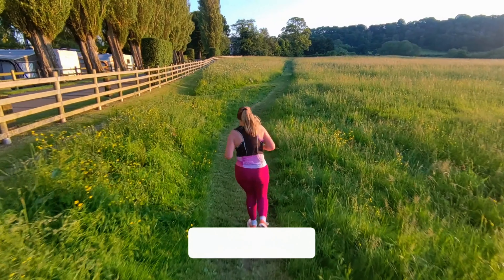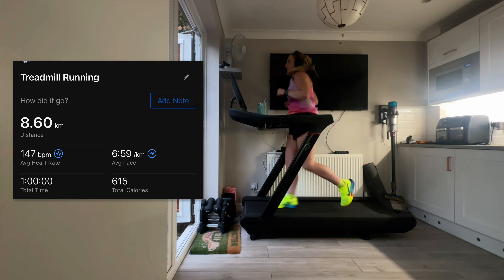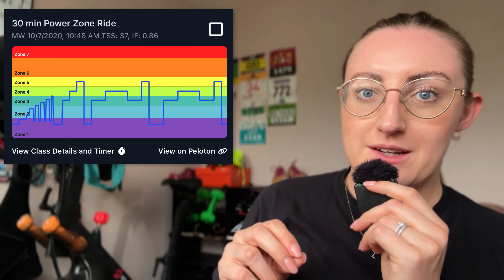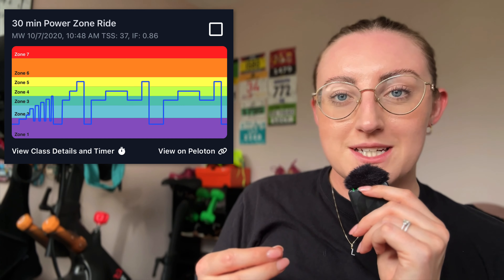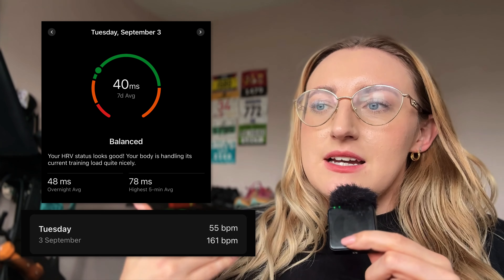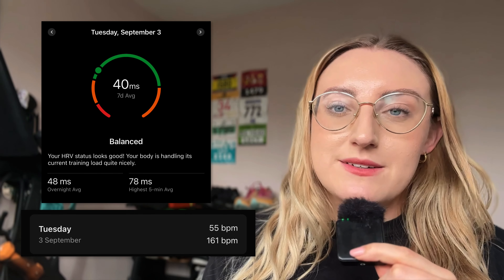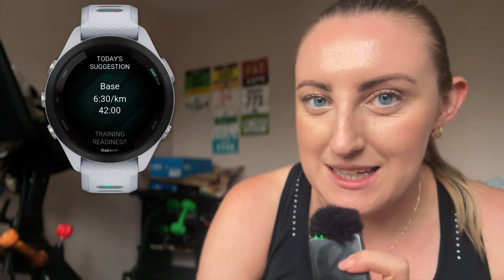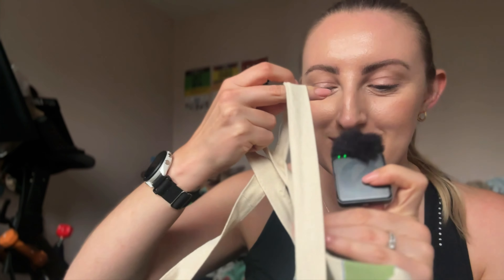last long run, peak week, 4 weeks to go | S2 E3 | Can my Garmin train me to a MARATHON PB?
After successfully using my Garmin 265s' Daily Suggested Workouts to secure me PBs in the 5K and 10K this year, I've recently been using my Garmin again to see if it can help me secure a new PB - this time at the 2024 Berlin Marathon! Follow along for 'Series 2' for the last 3 weeks of my training to see if technology knows best (again!)

I'm 14 weeks in to following the Garmin DSW for the marathon, so I've brought the YouTubes back you join me ready for the 'peak' weeks, taper and race day...

Table of Contents:

00:00 - Intro + Monday (X-Train)
07:01 - Tuesday (Base)
08:47 - Wednesday (Base)
13:24 - Thursday (VO2Max)
17:24 - Friday (Recovery/Base)
18:01 - Saturday (Base)
26:44 - Sunday (Long Run)